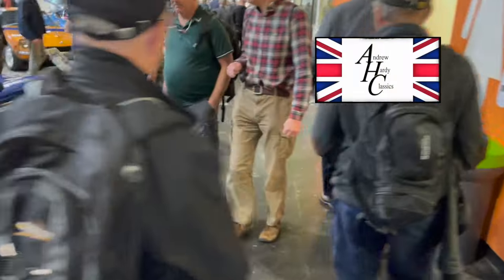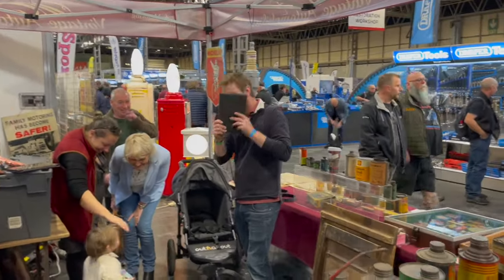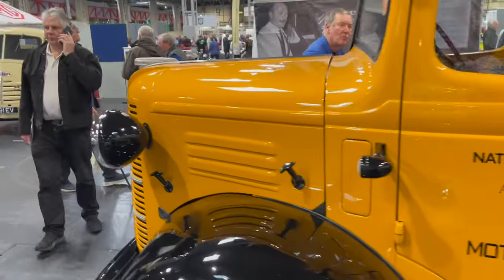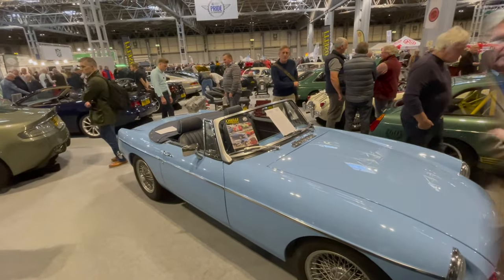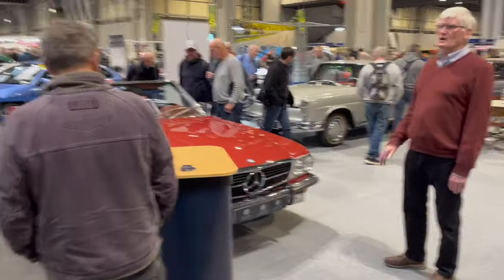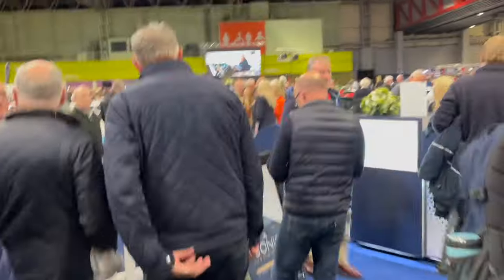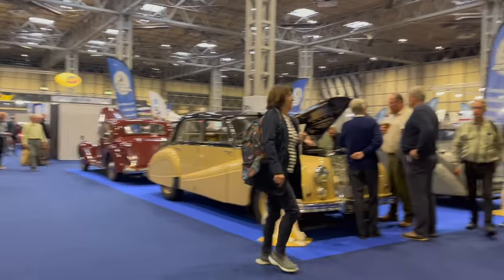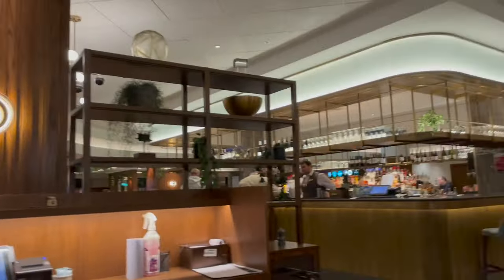NEC Classic Motor Show (Part 2) | Classic Car Life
Hi welcome to Hardy Classics and today we are down Birmingham at the NEC to visit the Classic Motor Show.